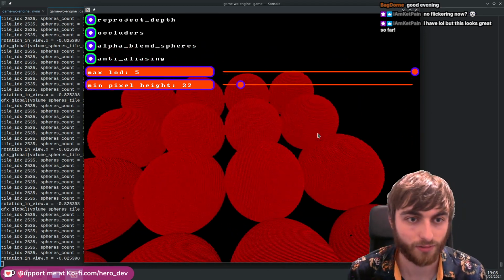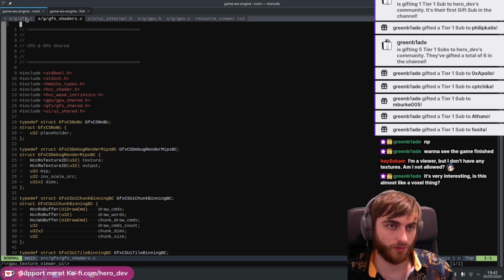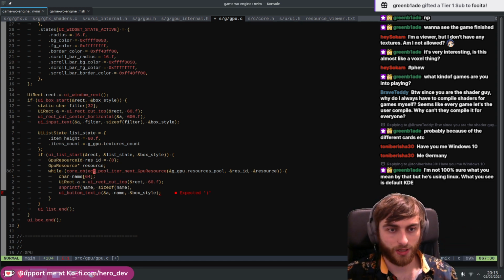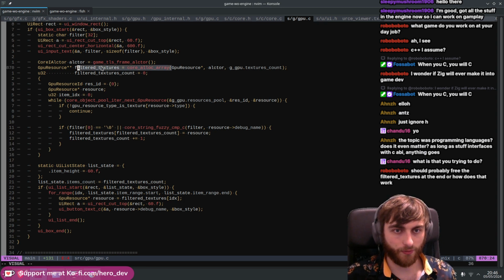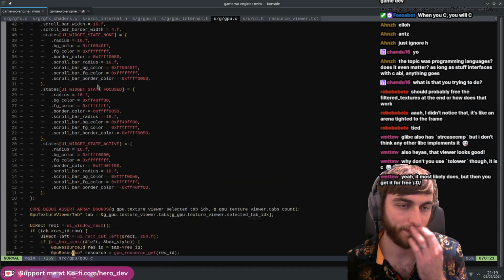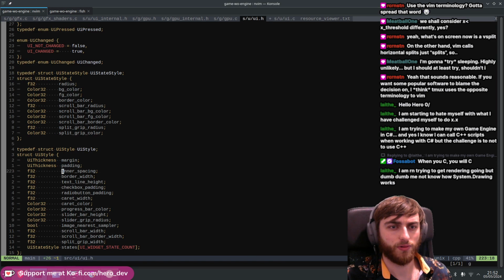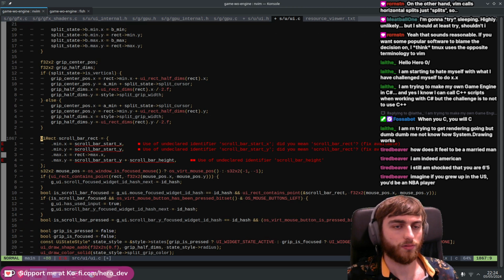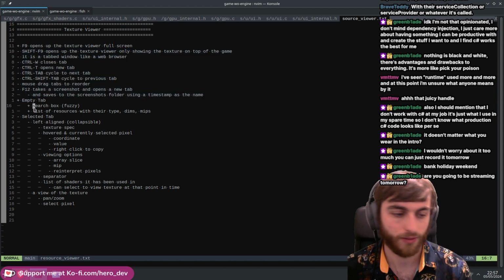Texture Viewer | Game W/O Engine Day 110 | C | Vulkan | Linux & Windows